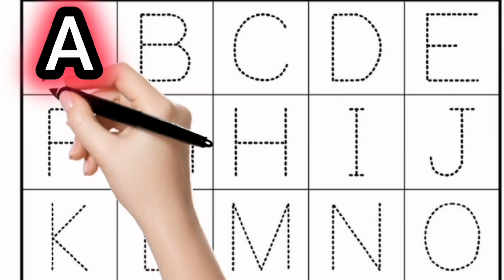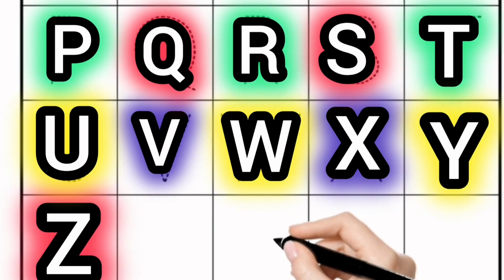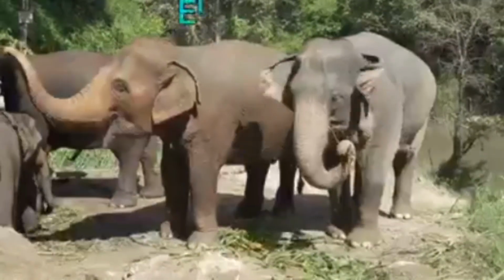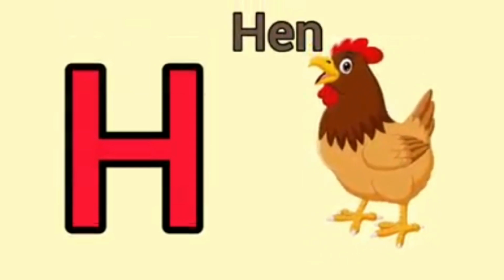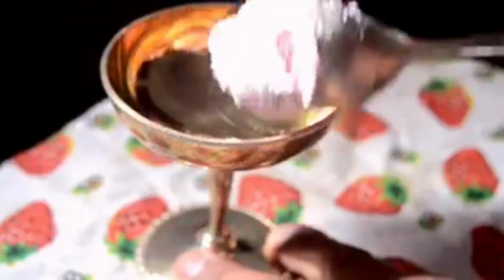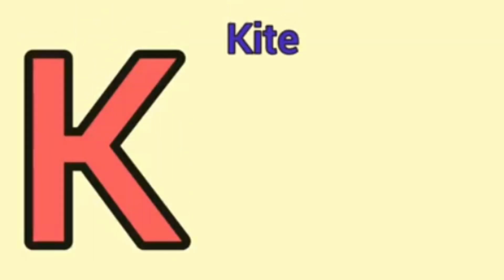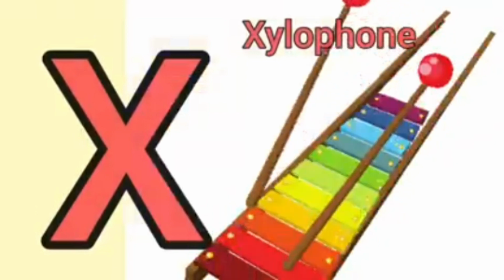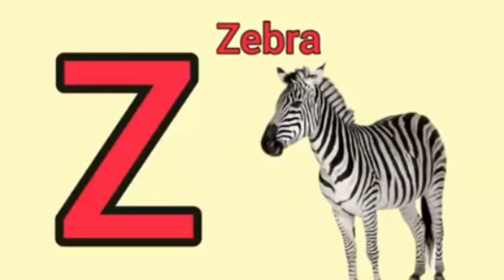ABCD SONG /Alphabet Write With Recognize And Learn Phonic Sound/ ABCs made simple for your kids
Learn the ABCs, phonics, and word families with alphabet songs, games, and more! It's the ABCs made simple for young learners!
arn the ABCs, phonics, and word families with alphabet songs, games, and more! It's the ABCs made simple for young le
 abcd rhymes in english
abcd cartoon video
abc 123 learning for toddlers
abc learning for toddlers english
abc coloring and drawing
abcd learning
abc colors shapes and numbers
learn alphabet a to z coloring and
drawing
abc song counting numbers